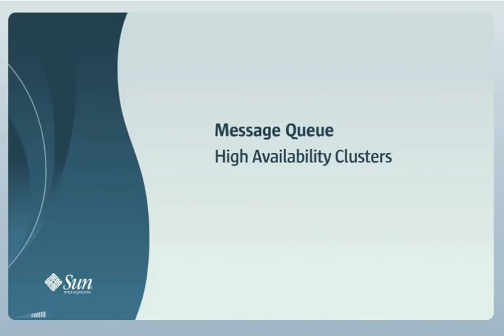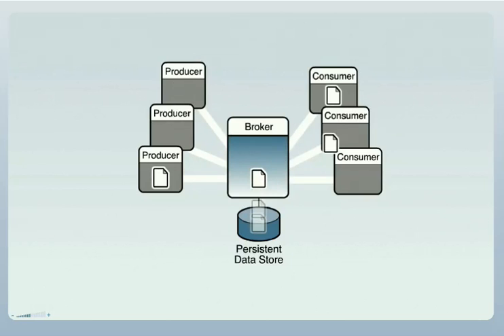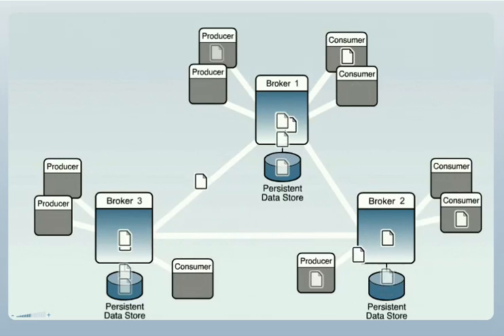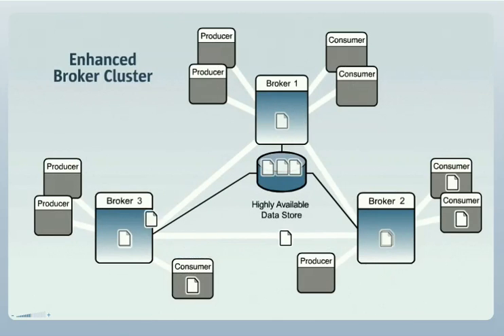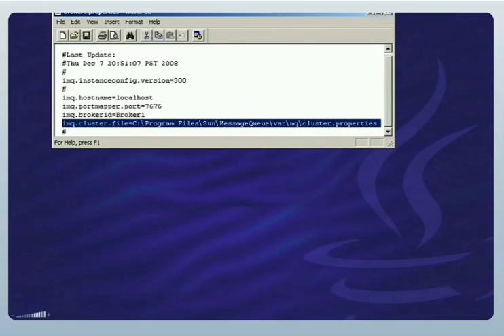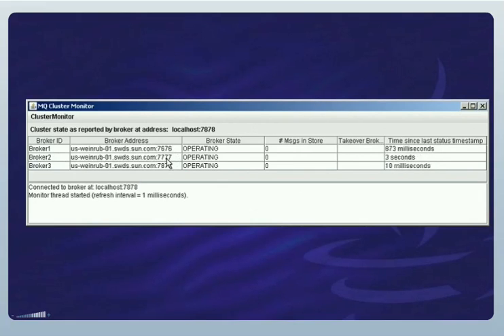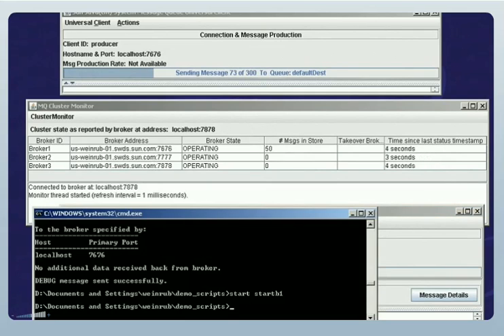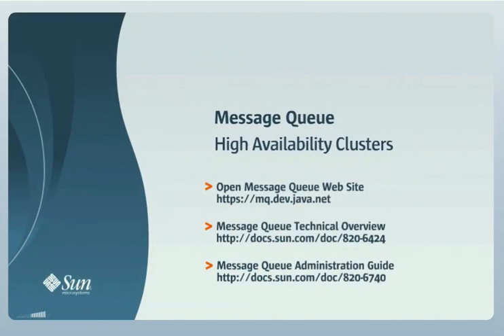GlassFish Message Queue - High Availability Clusters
A presentation and demonstration on the features and benefits of a high-availability configuration of the GlassFish JMS implementation.